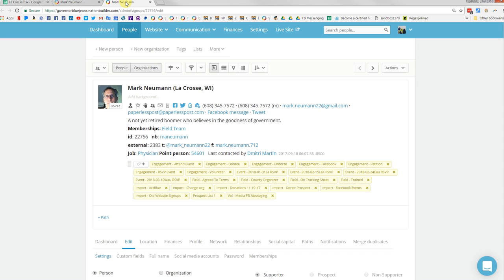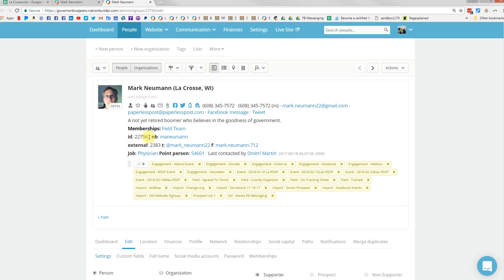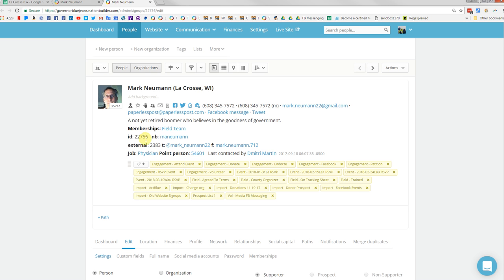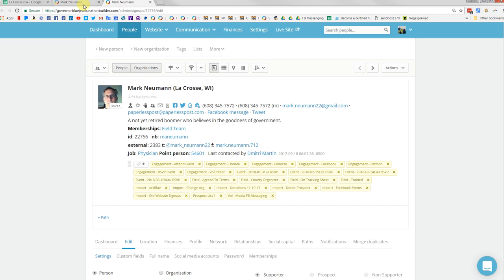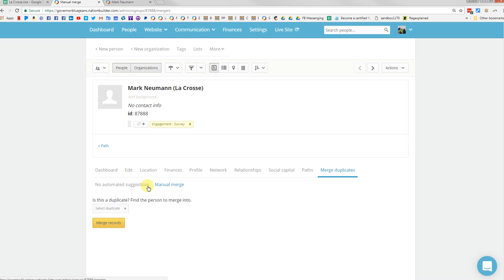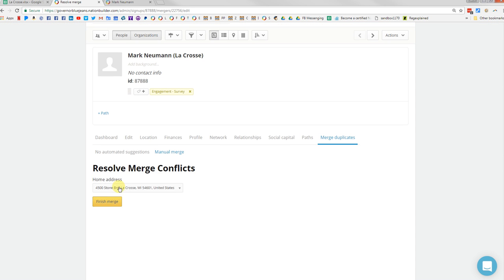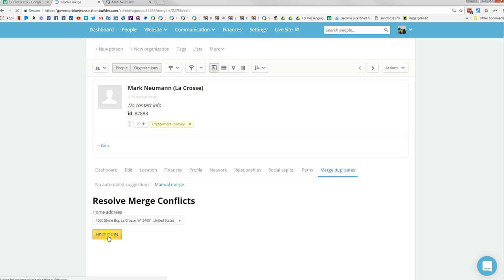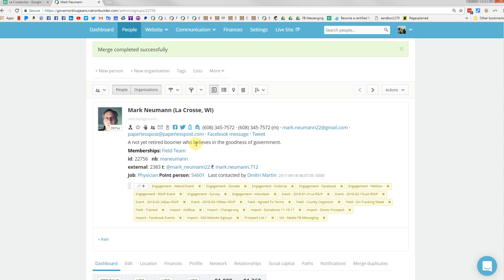How to merge duplicates in Nation Builder